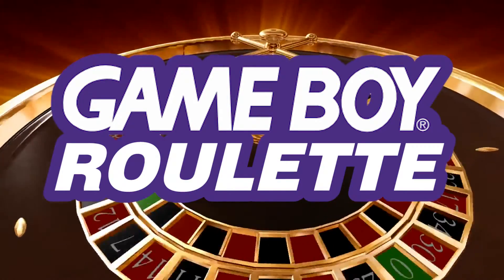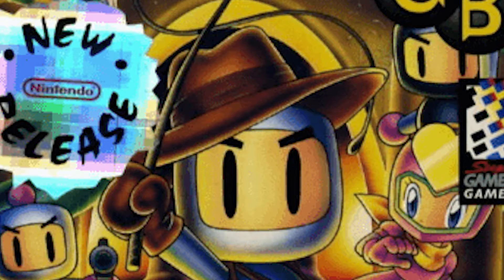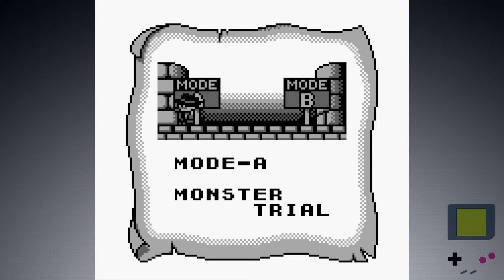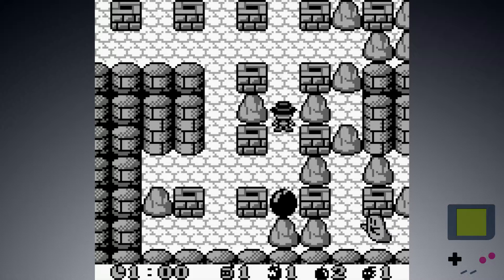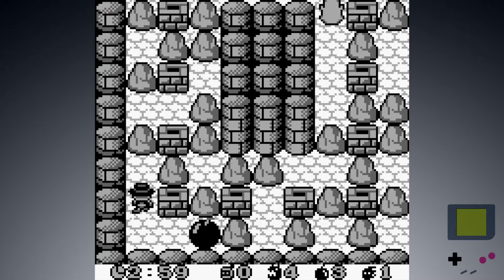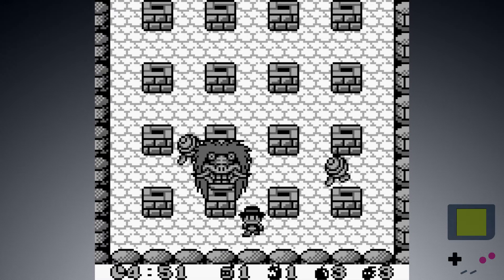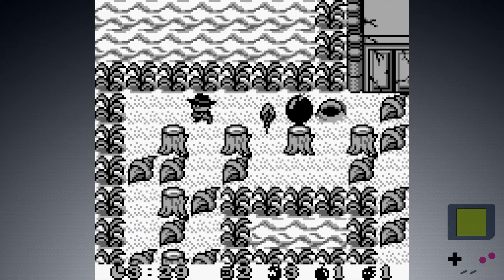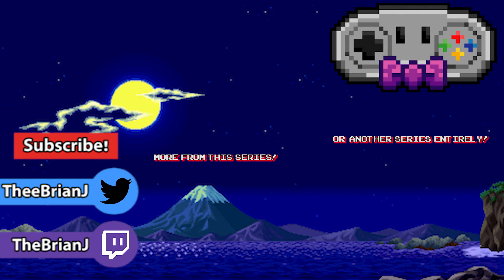Bomberman GB - Game Boy Roulette Ep. 101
The Game Boy was one of the greatest systems of all time, with a massive library of games. So let's take a look at some of them, at complete random! We'll cover brief backstories of each game, then play them for a bit to see what they're like!

And if you want live content, check out my twitch page, as well as my twitter for updates!